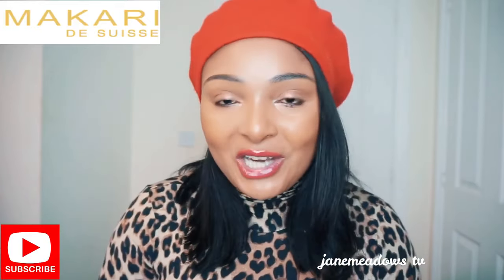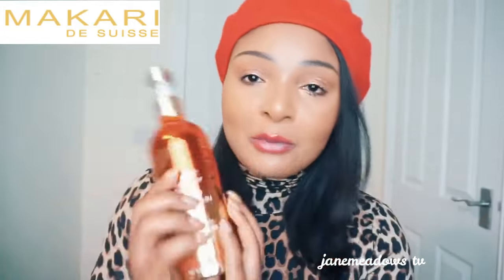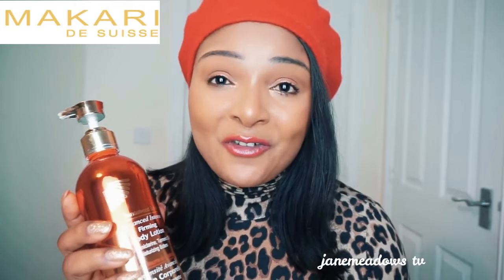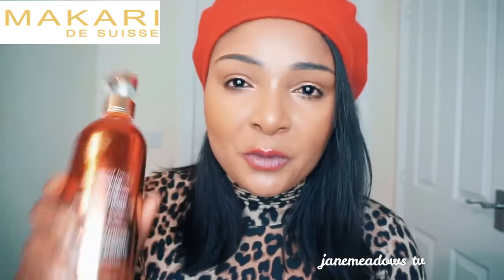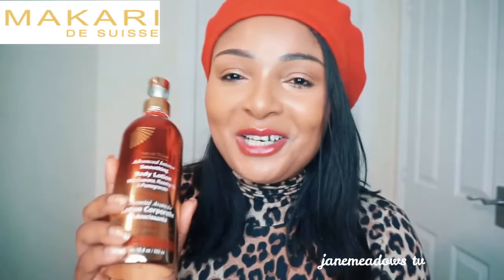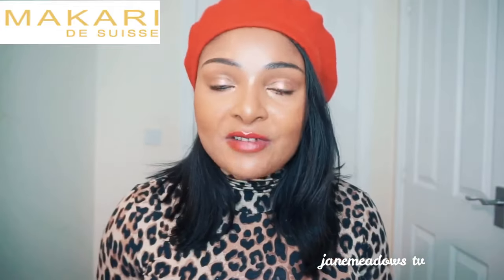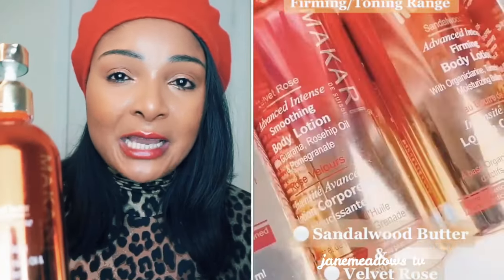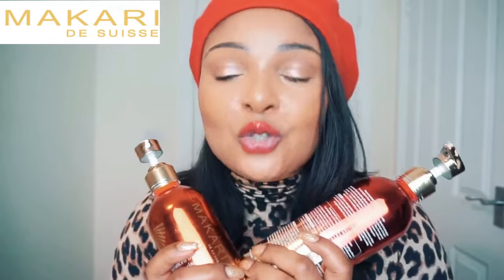COMPARING MAKARI SANDALWOOD BUTTER AND VELVET ROSE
Jane of Bucks compares the NEW Makari de Suisse Sandalwood Butter and Velvet Rose Body Firming Lotions.